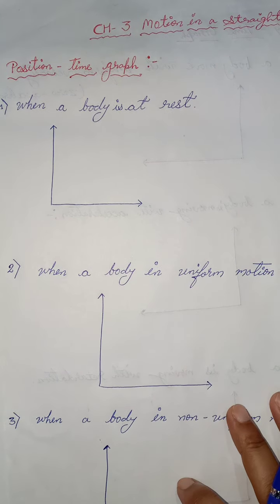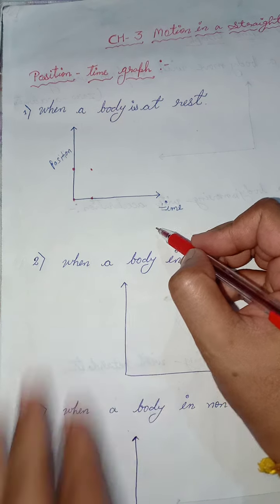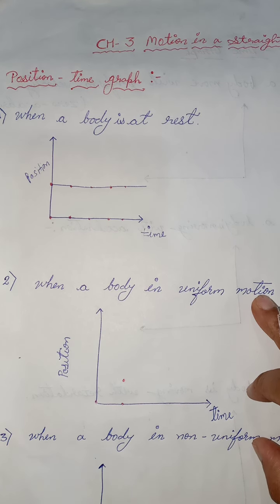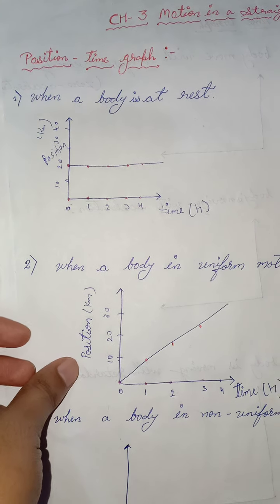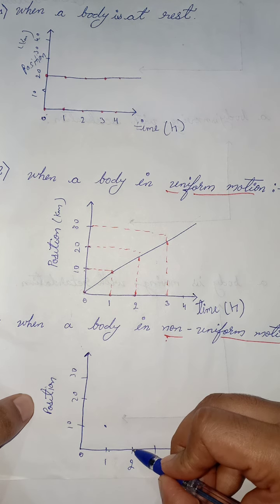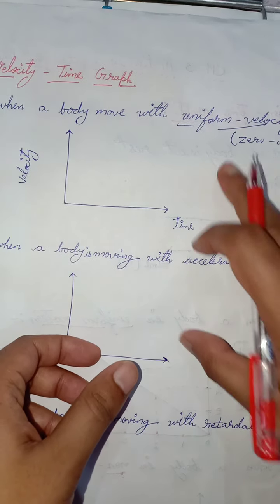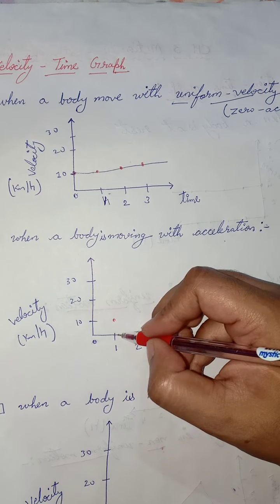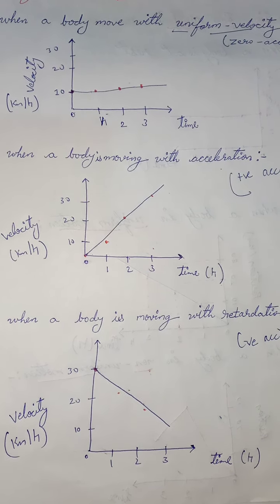Position time graph